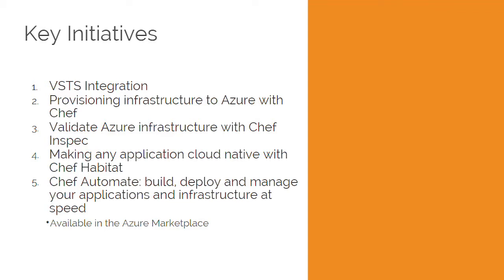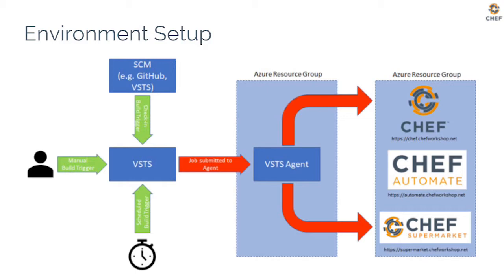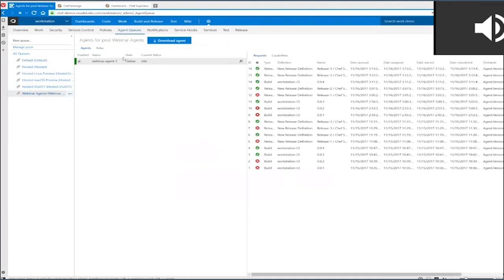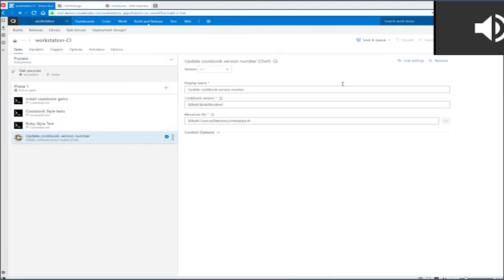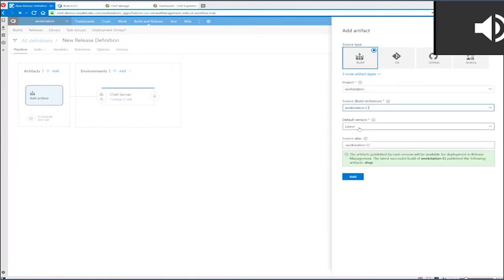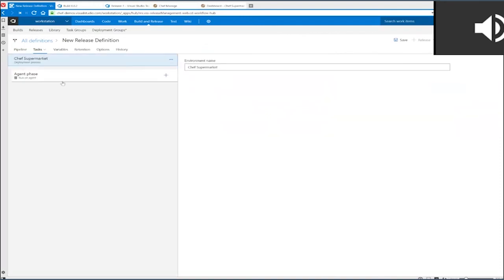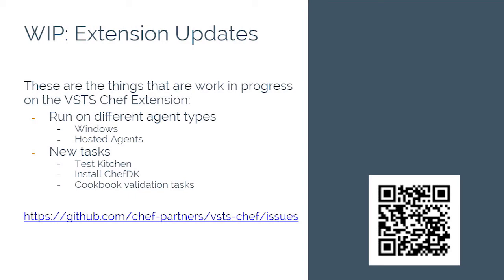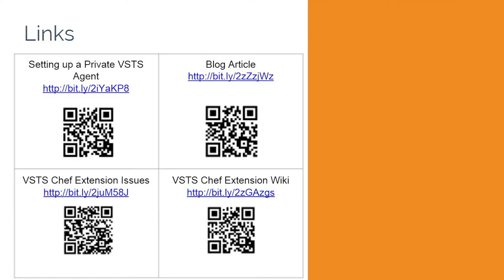Integrating Chef into your VSTS Builds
When developing and testing a cookbook, it is recommended that a build pipeline is used to ensure recommendations and standards are being followed and that tests are always run. This also avoids the problem where someone can push to a cookbook on the Chef server and also has to commit to source control.

Using the VSTS Chef Extension, this pipeline can be built in VSTS so that on every commit all the cookbook tests are run and optionally Test Kitchen tests. Only when these have passed will the release phase publish the cookbook to the Chef Server.

Now each developer is held to the same standards as the versions of the cookbook governed by the build pipeline.